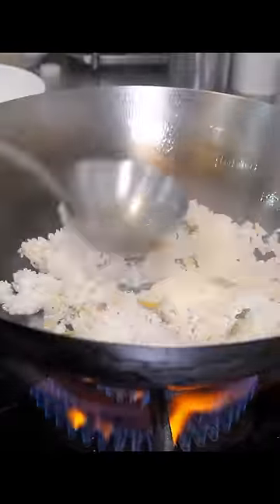속 꽉찬 A급 킹크랩 포장 전문점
위치: 수원 어서오시게